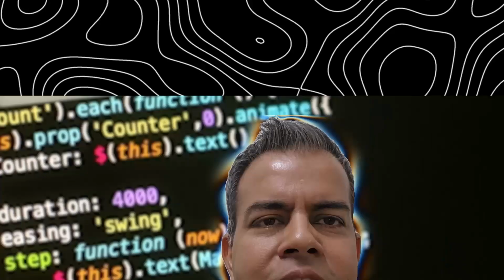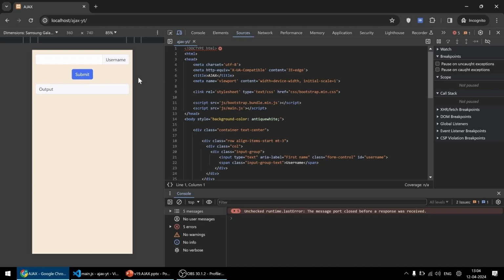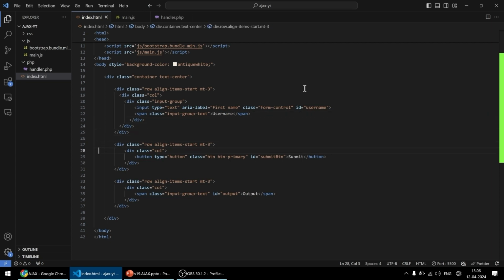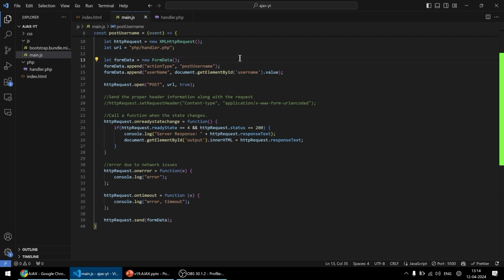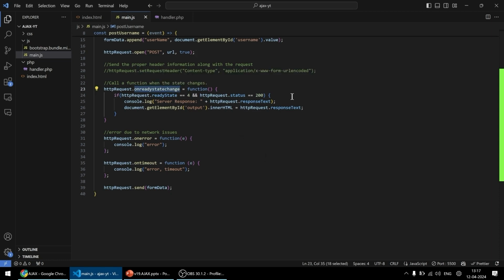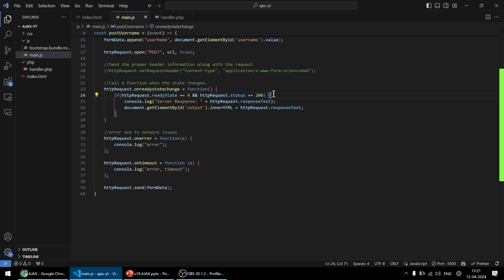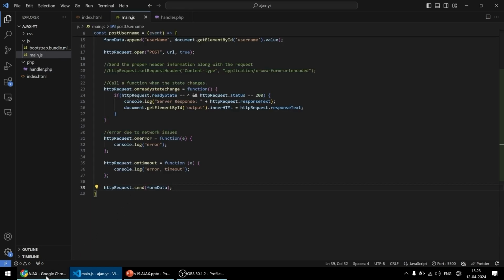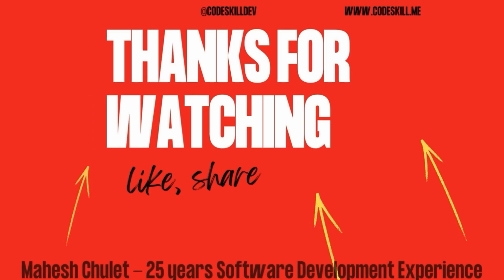Javascript AJAX Beginners Tutorial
Learn how to use AJAX with XmlHttpRequest in plain Javascript for beginners